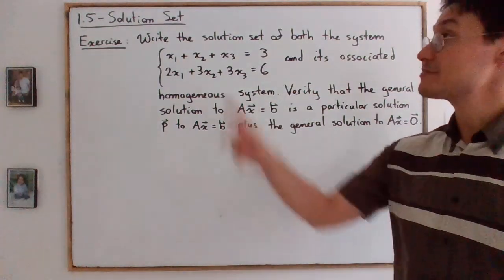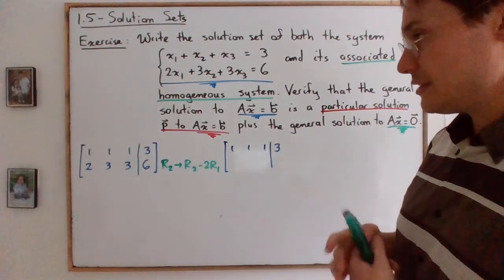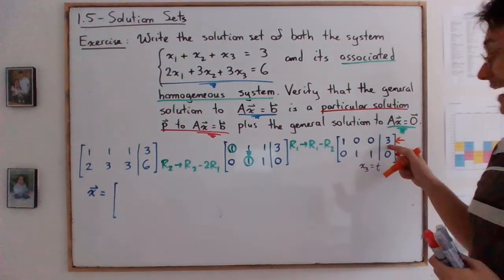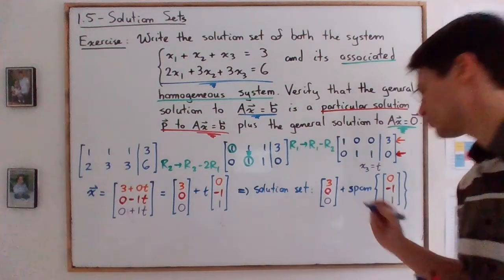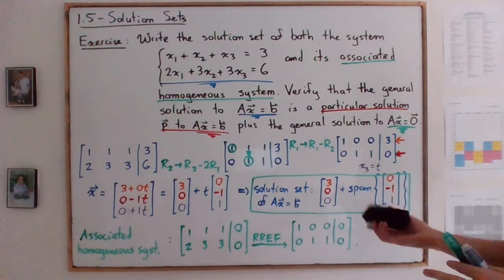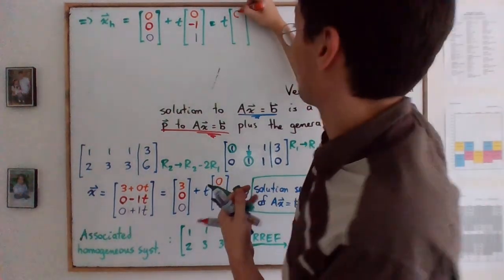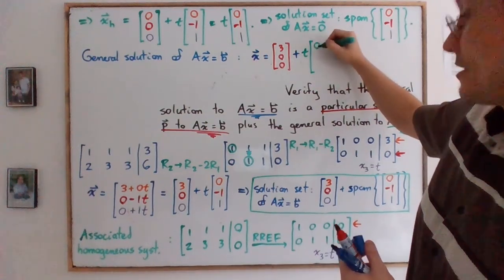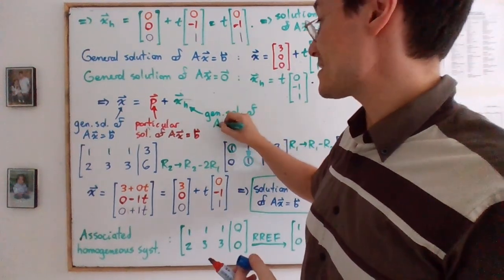NYC - 1.5 - End of Section Exercise